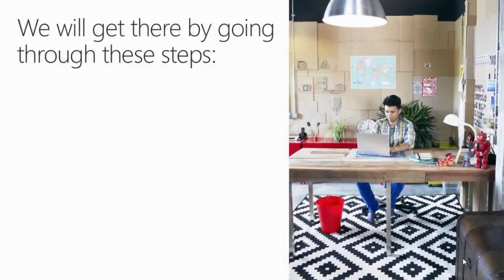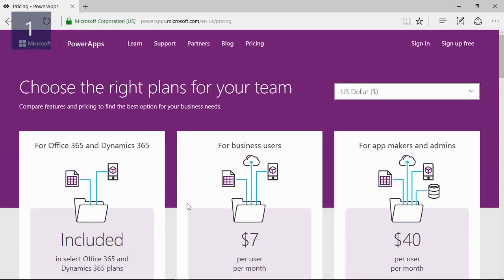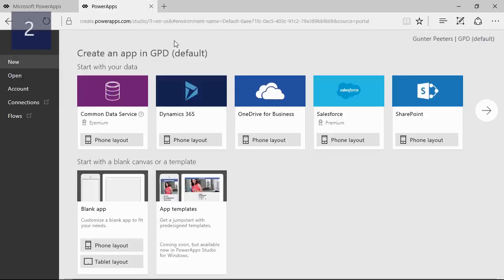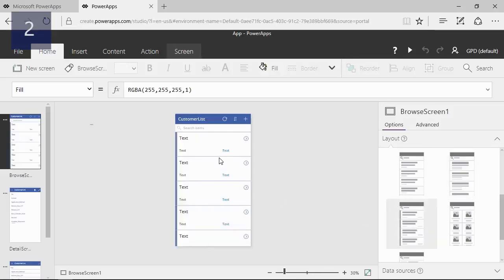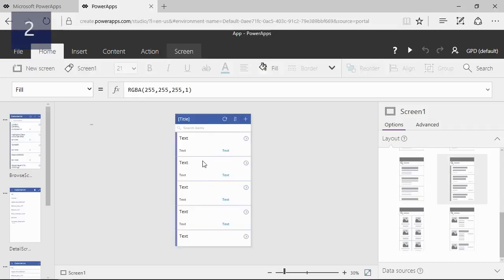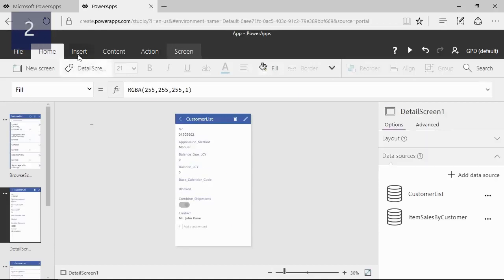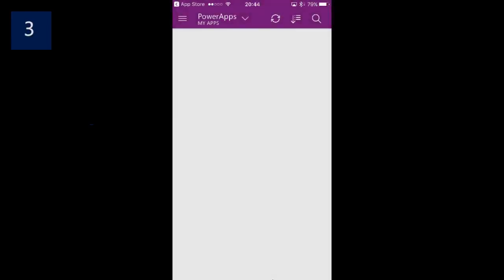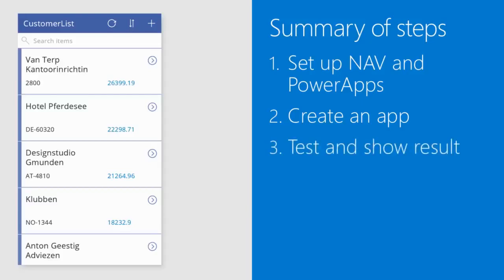Dynamics NAV 2017 - How Do I create PowerApps